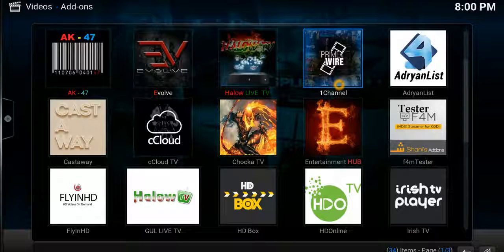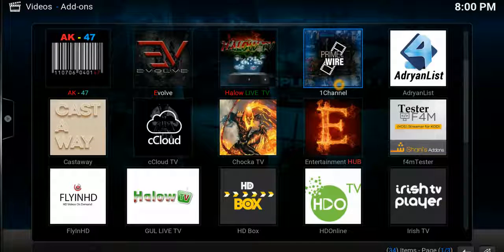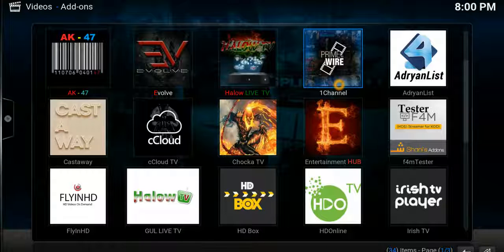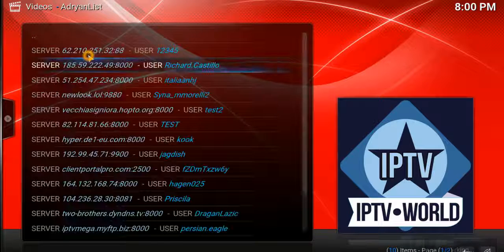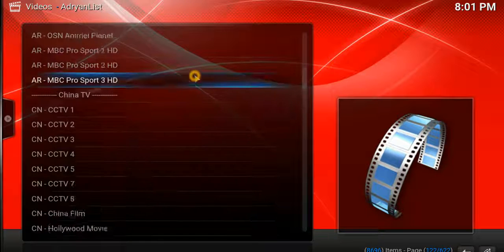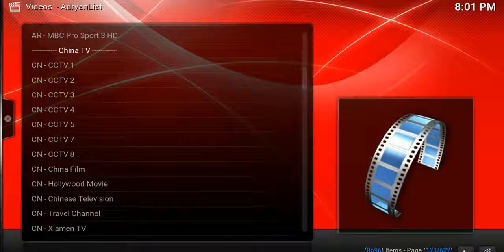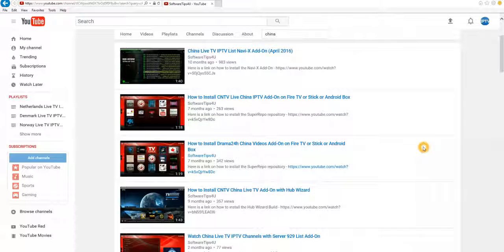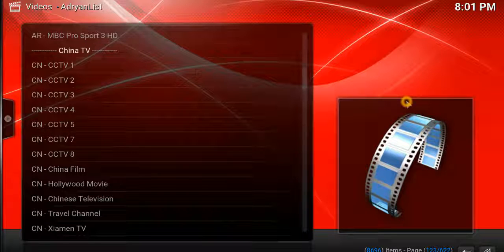Watch China Live TV IPTV Channels with Server 185 List Add-On